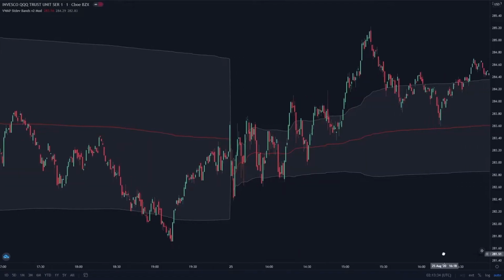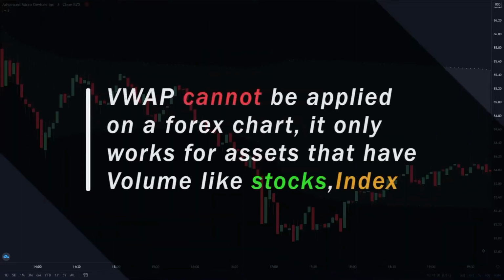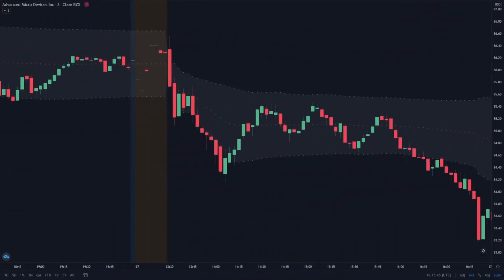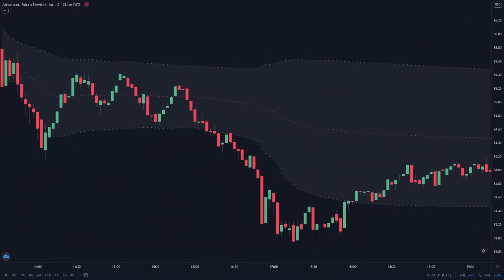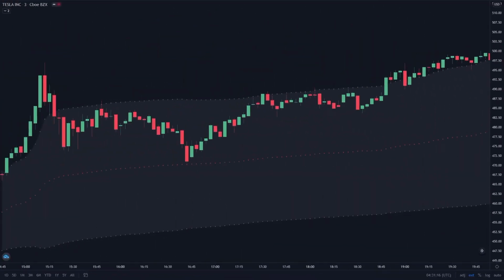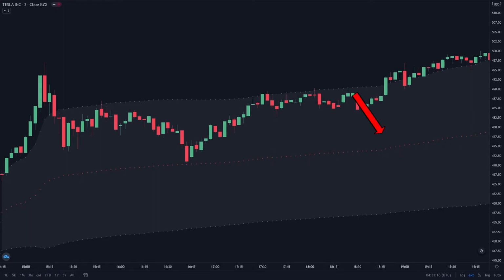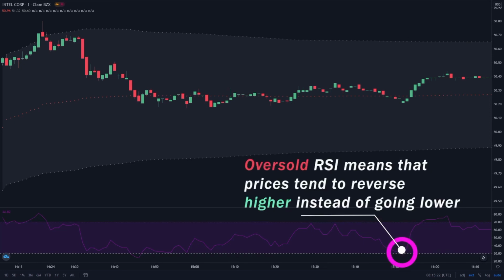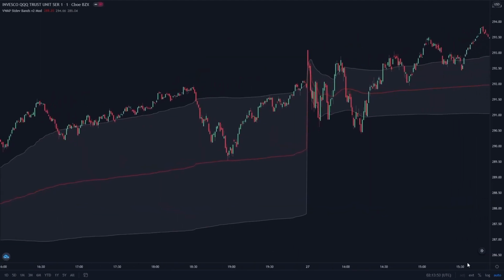vwap indicator trading strategy for crypto market and forex trading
Hello there !
And in this channel I will share my analysis for crypto and forex market !

The only rule is that nothing is financial advise !
And also I'm not responsible for your profits and loss!